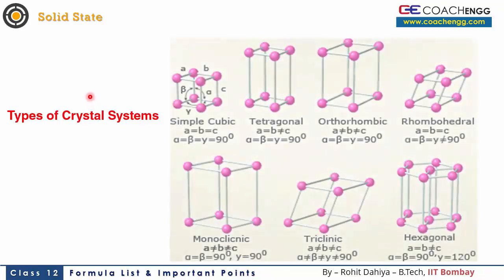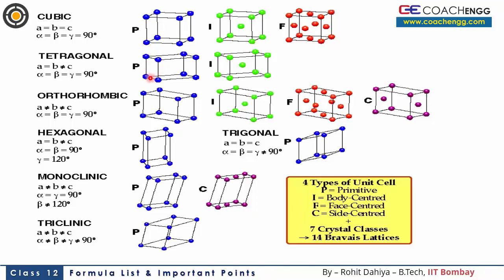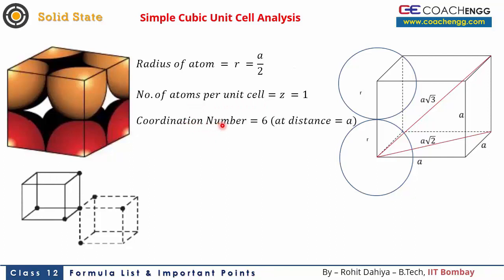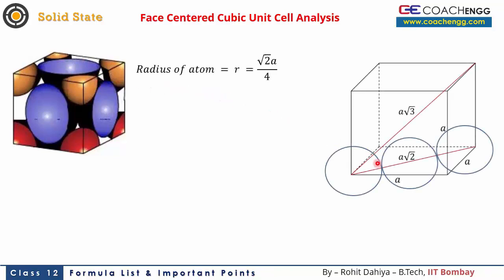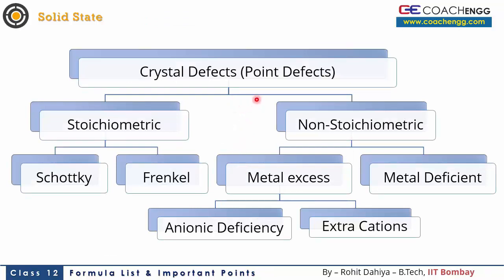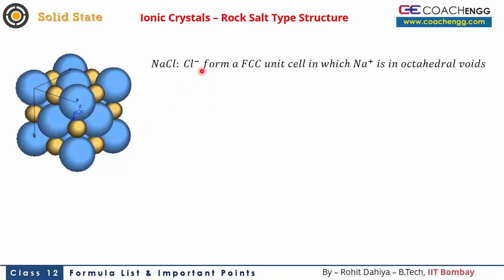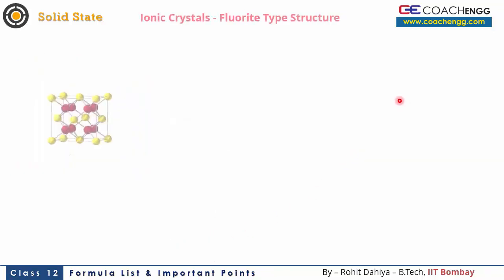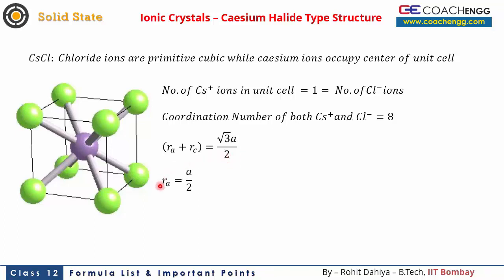Solid State – Formula List and Important Points for Revision - JEE NEET CBSE | COACHENGG APP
Physical Chemistry - Revision - Class XII

Solid State - Formula List and Important Points

In this video, we will revise the topic Solid State
I will start the topic by discussing the seven types of crystal system, the four types of unit cells and using them the 14 possible Bravais lattices possible. Then one by one, we will see the properties of the four types of cubic unit cells namely simple cubic, face centered cubic, body centered cubic and end centered cubic. We will also discuss hexagonal unit cells, cubic closed packing and hexagonal closed packing.
Next discussion will be point defects in crystal lattices and we will revise stoichiometric, non-stoichiometric and impurity defects. Two types of stoichiometric defects will be Schottky and Frenkel defects. The two types of stoichiometric defects will metal excess and metal deficient defect. Metal excess defect is also due to two factors – anionic vacancies and extra cations.
The last discussion will be various types of ionic crystals such as rock salt type structure, zinc blende type structure, fluorite anti-fluorite type structure and Caesium halide type structure. We will end the chapter with the values of radius ratios

VIDEO BY: Rohit Dahiya

(Class XII) for CBSE, JEE and NEET

COACHENGG4U